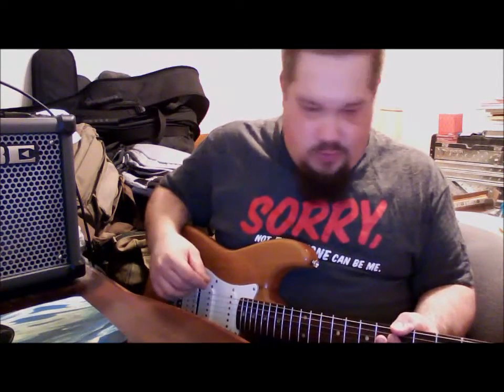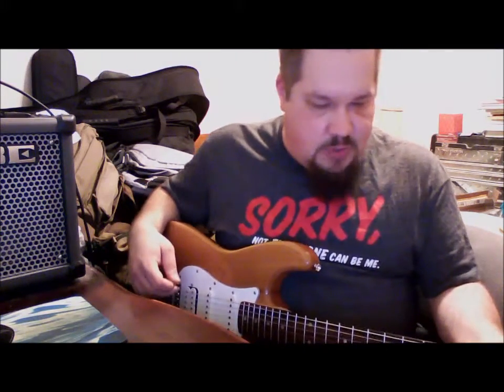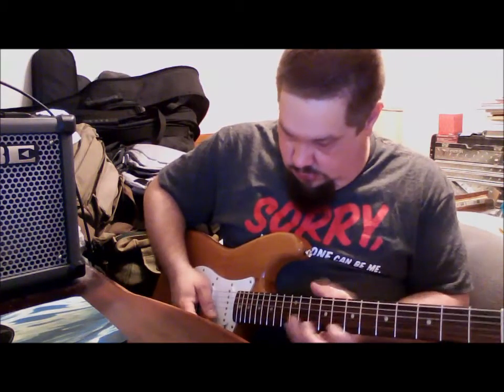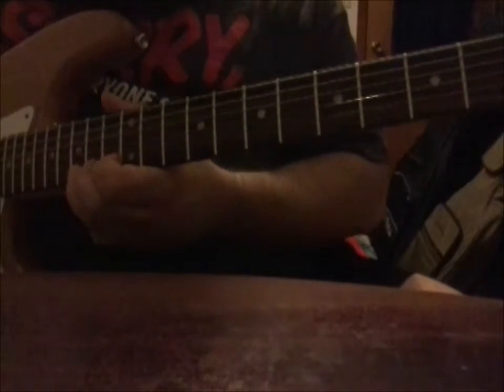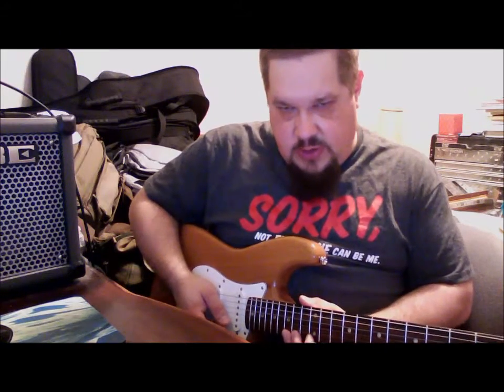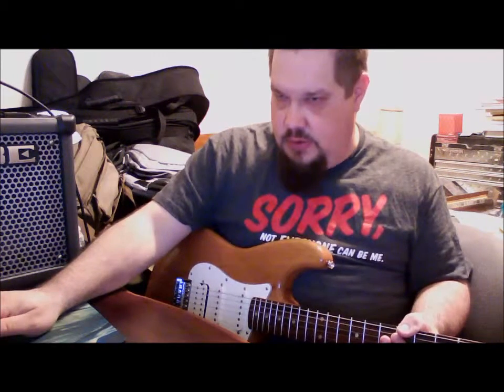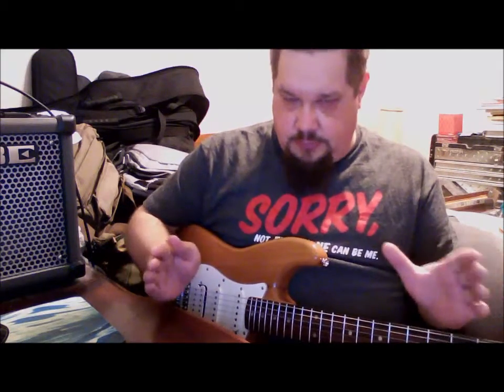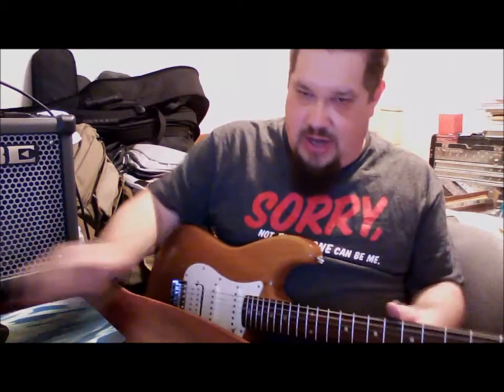Ascending major scale lick on two strings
The title describes it all. Here's an ascending lick using the major scale but keeping it to the top two strings. .